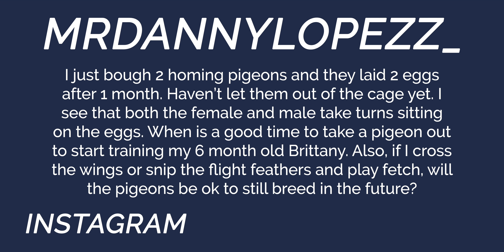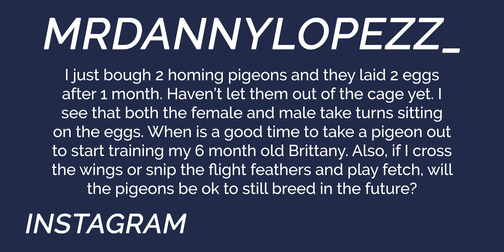Homing Pigeons Treadmills & Learn To Hunt: Pros vs Average Joes You Ask We Answer Episode 12: Part 2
Welcome to Standing Stone Kennels! In this video we talk about homing pigeons, treadmills, and learning how to hunt. Follow along to see if your question got answered.

YAWA Questions Answered:
00:00 Intro
0:50 When is a good time to take a pigeon out to start training a 6 month old Brittany?
0:50 If you cross a pigeon's wings or snip the flight feathers and play fetch, will the pigeons be ok to still breed in the future?
3:10 What is the purpose of the treadmill and what settings do you have it on?
7:16 Where do I start if I'm a new hunter and have a 10 month old dog?
11:06 How do I get my dog to whoa when it's belly collar is not on?
12:26 What is the best way to train with quail without spending money on a launcher?
16:51 When do you determine a dog is ready to go on its first upland hunt?
19:36 Would it be bad to hunt a pointer with a flusher during his first season?